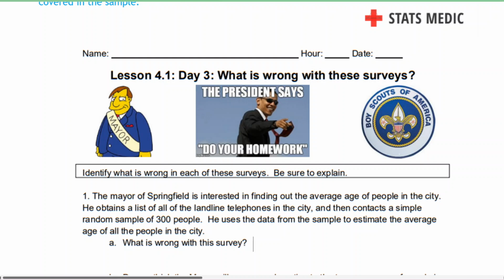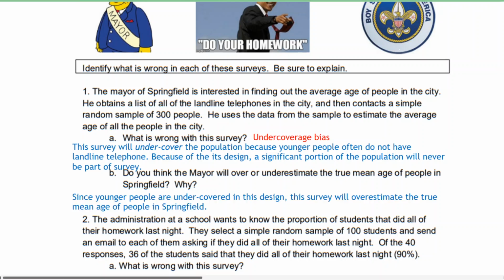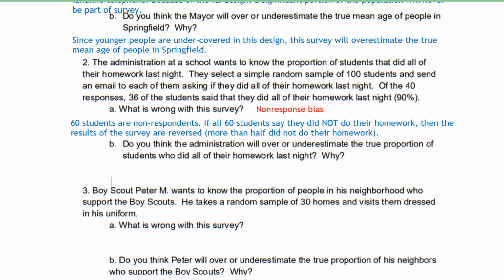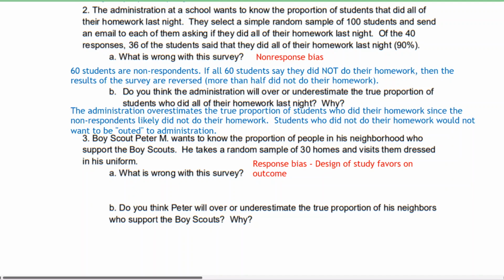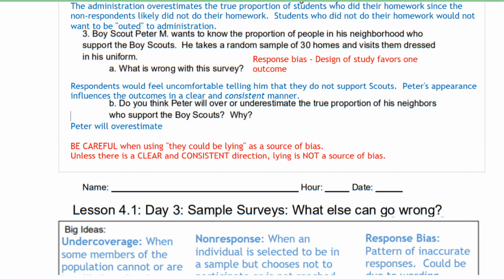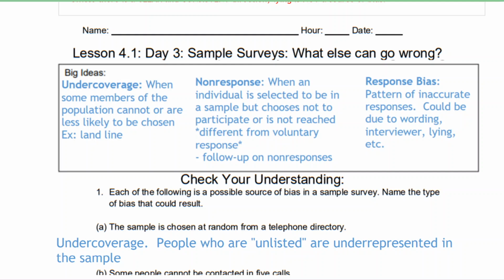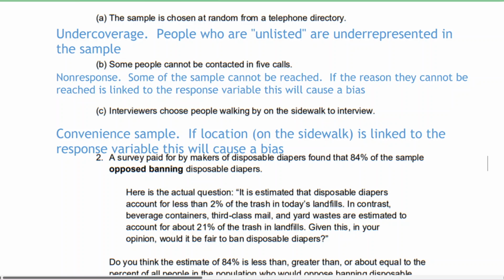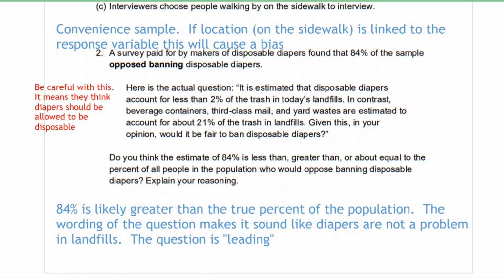4.1 Day 4 - Sample Surveys: What else could go wrong?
This AP STATISTICS video introduces the concepts of bias including undercoverage, nonreponse, and response bias.  This video is for use in Ferreria Math Class's lessons on STATISTICS.